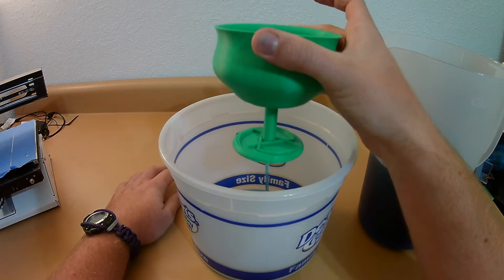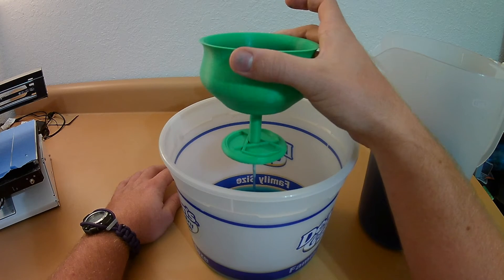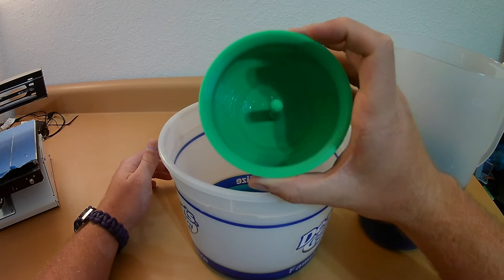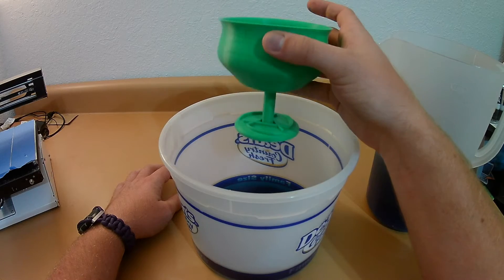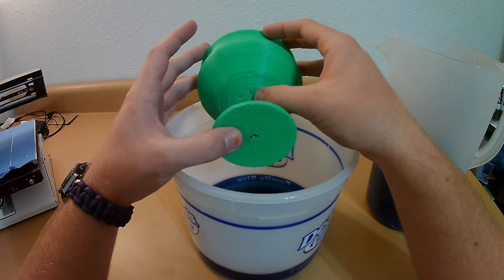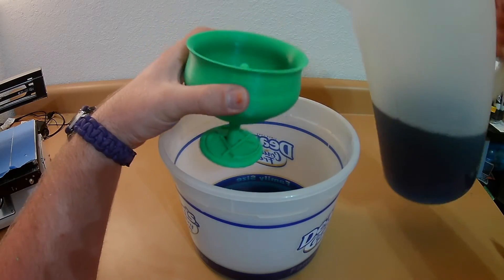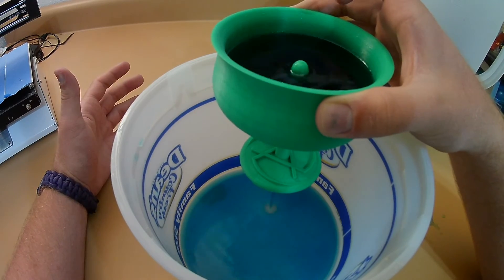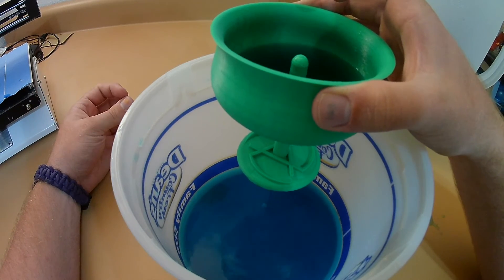Greedy Cup or Pythagoras' Cup 3D Print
Greedy Cup or Pythagoras' Cup 3D Printed
22 Hour Print